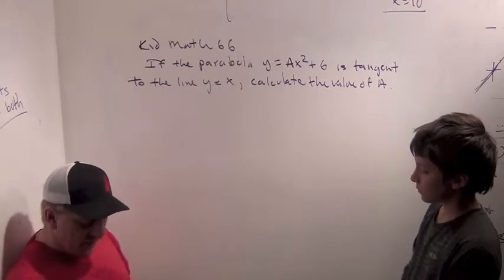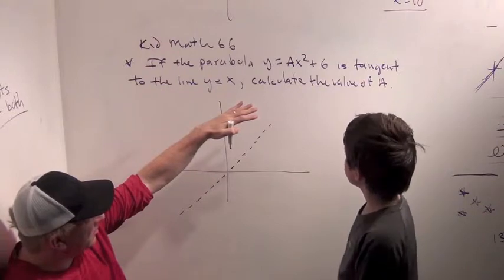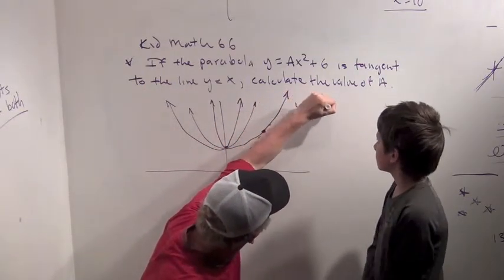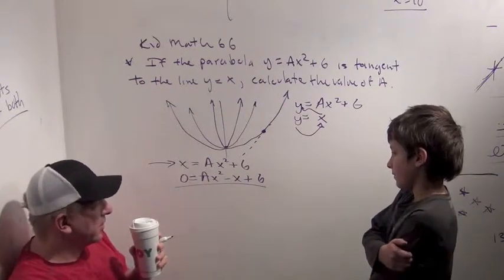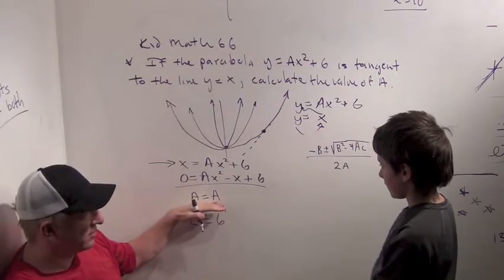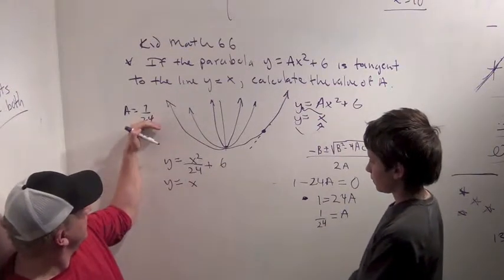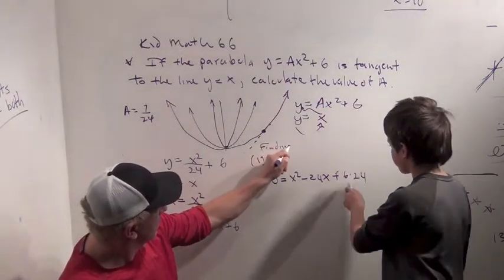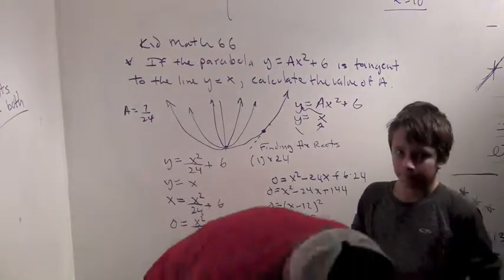KidMath66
Working through a challenging problem about a line intersecting a parabola.